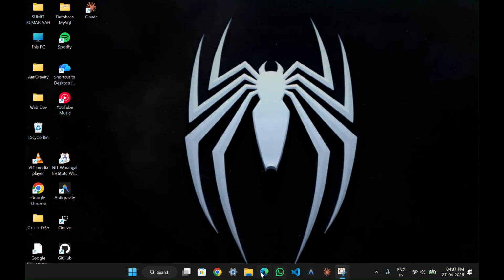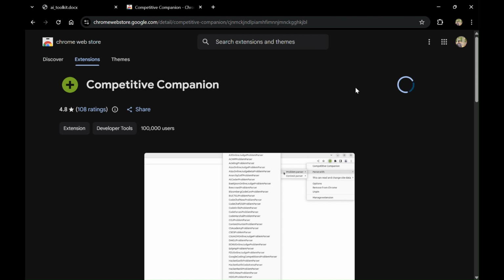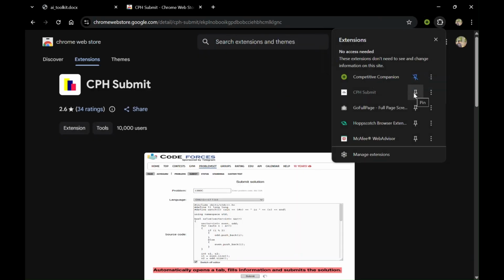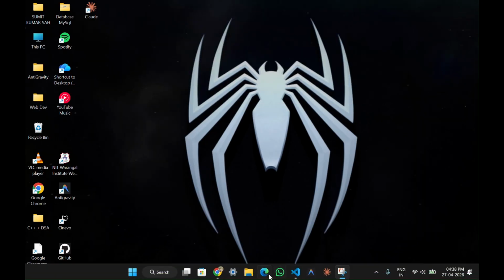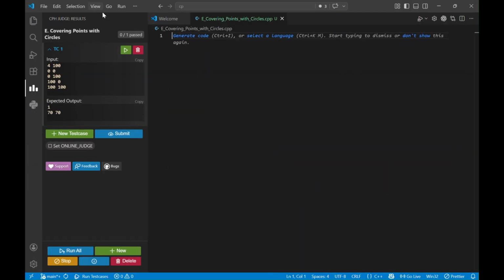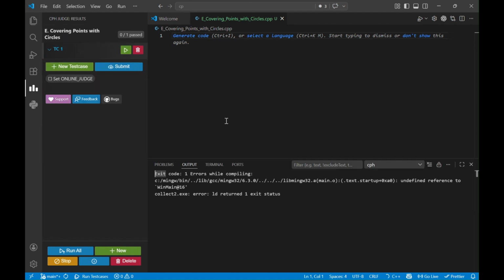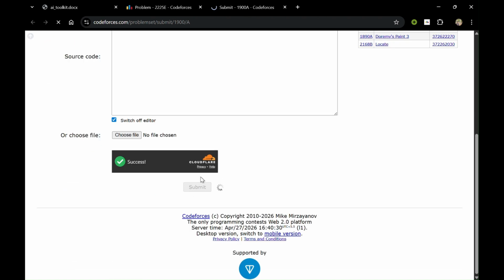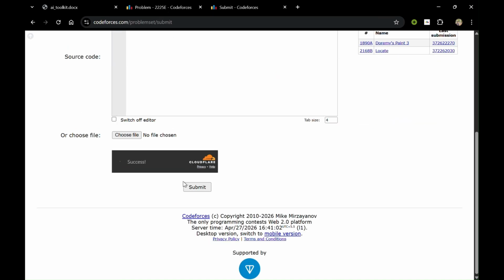Stop Copy-Pasting! 🚀 Setup VS Code for Competitive Programming (Competitive Companion + CPH Submit)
Are you tired of manually copying and pasting your code and test cases into Codeforces?  In this video, I’ll show you how to fully automate your workflow using two essential extensions: Competitive Companion and CPH Submit.

We’ll walk through:

Installation: Setting up the Competitive Companion browser extension.

Integration: Installing and configuring the CPH (Competitive Programming Helper) extension in VS Code.

Live Demo: I’ll show you exactly how to "parse" a problem directly from your browser and submit your solution from VS Code with a single click.

Make your coding faster and focus on the logic, not the busywork!